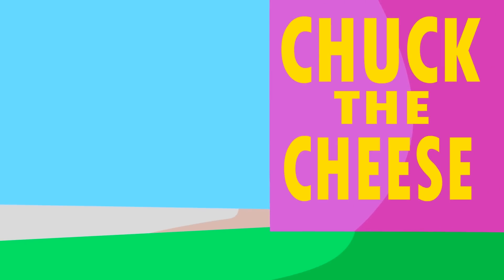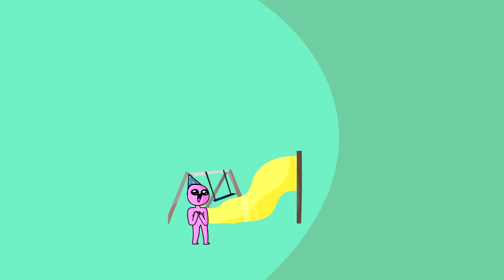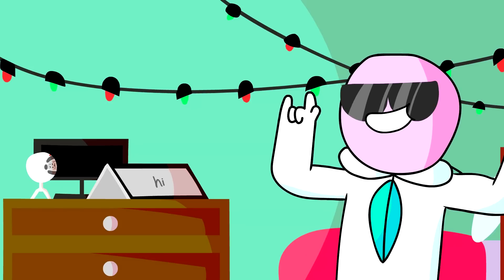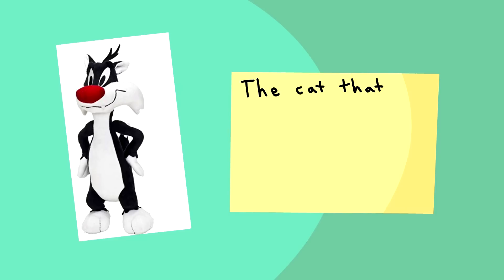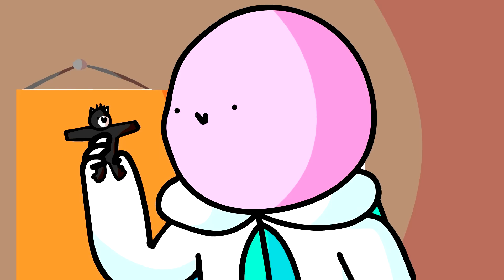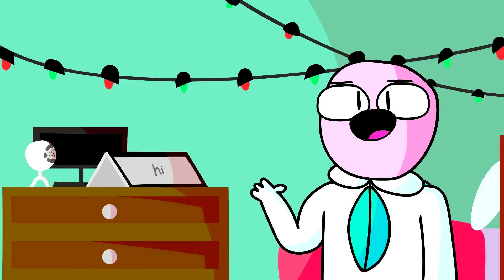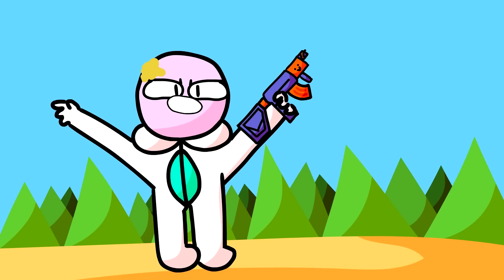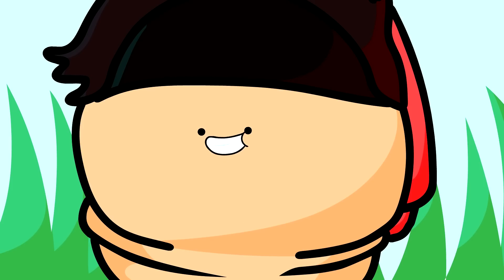Birthdays! (feat. Penguin & Brody) (+UPDATES)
Hey gamers, :))

No description really for the video :/ sorry.